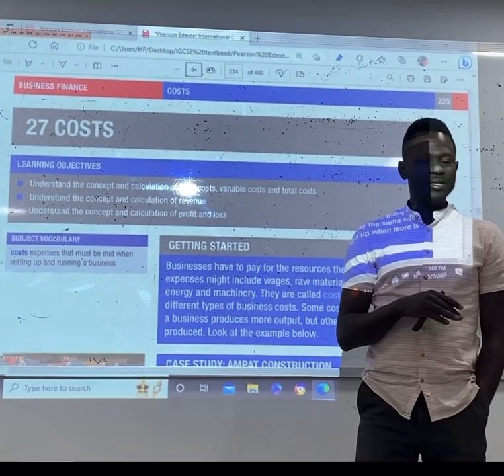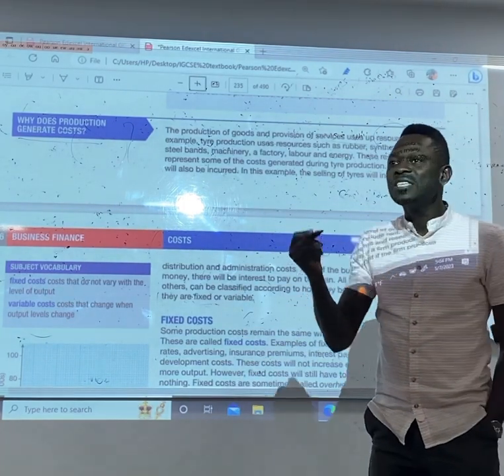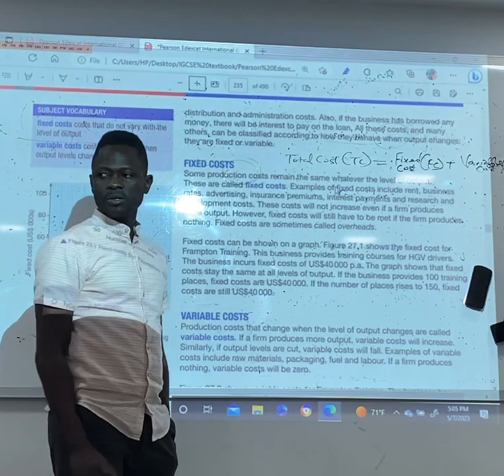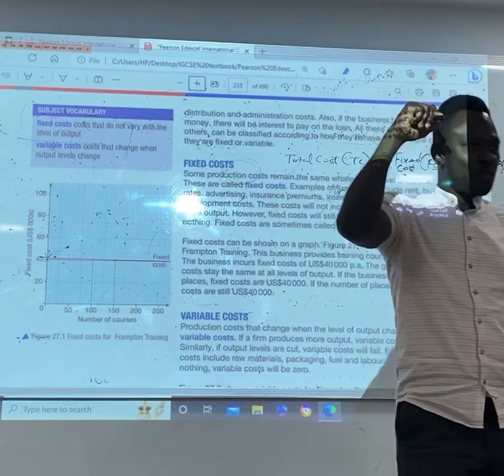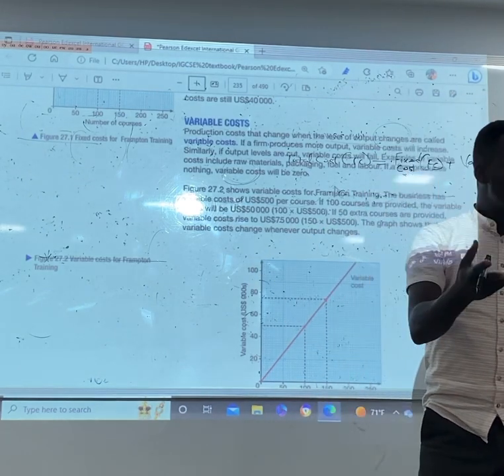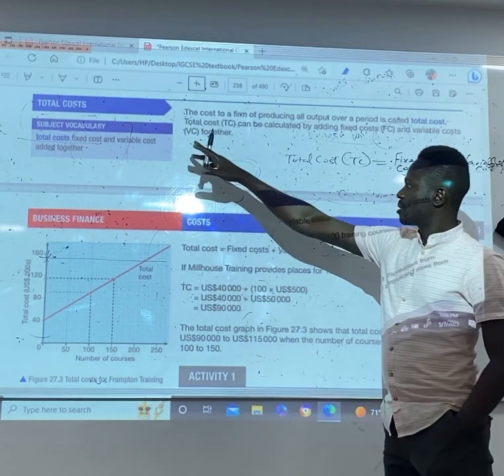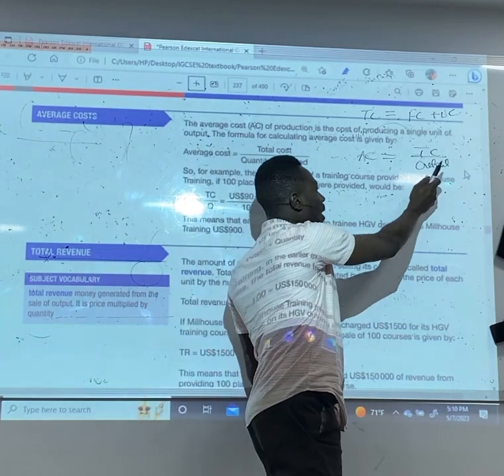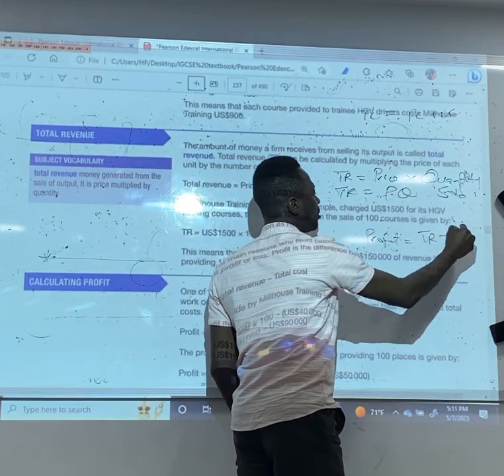Business IGCSE (Costs)